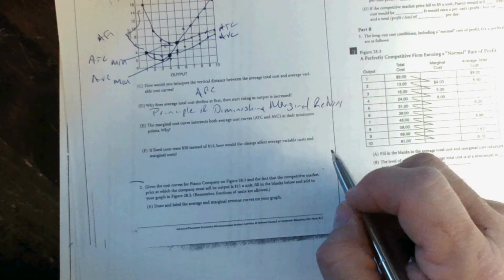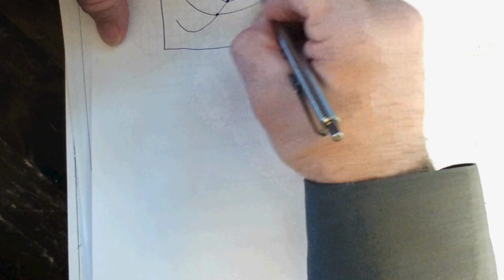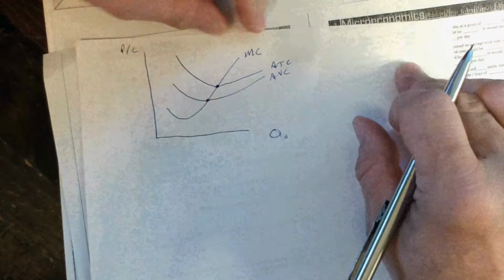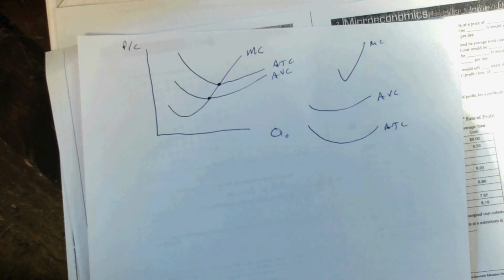Act 28 Calculating and Graphing TC, MC, ATC, AVC